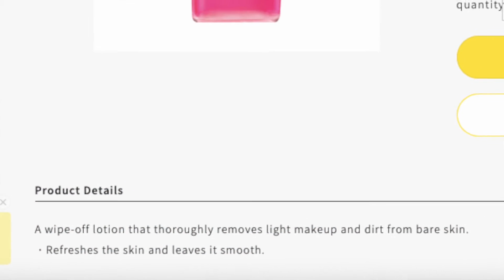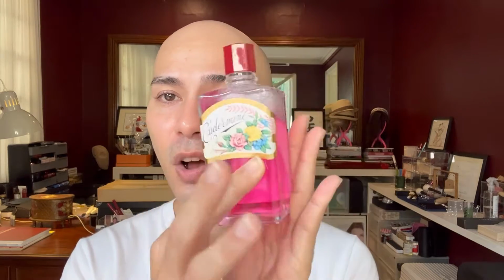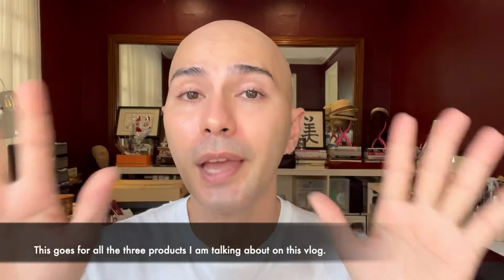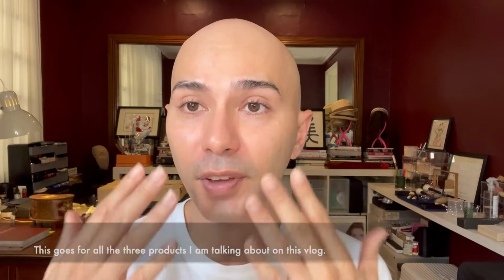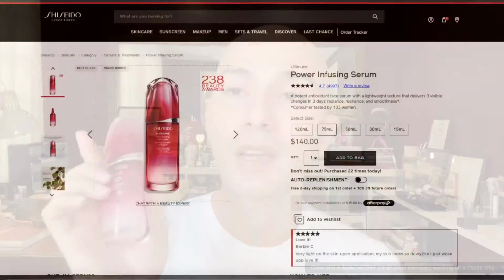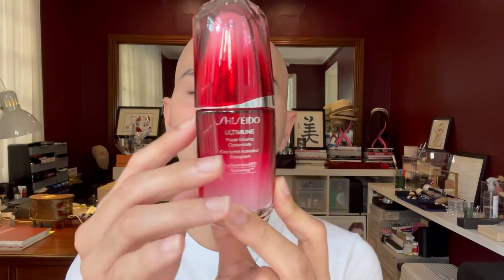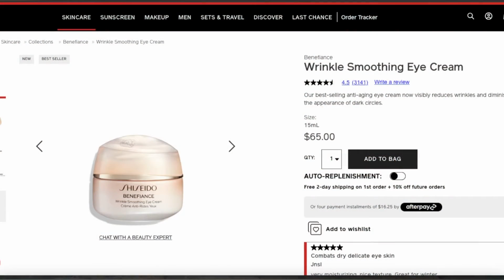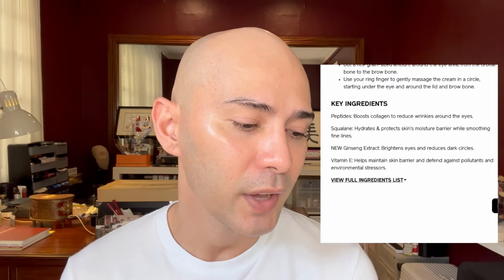Shiseido Skin Care Review - The Ultimune Serum, Benefiance Eye Cream, & Eudermine Removing Lotion!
for more makeup content.

Time Stamps:
Eudermine: 1:29
Ultimune: 7:19
Benefiance: 12:16
Suncare Stick: 16:08

Products Featured:
Shiseido:

Shiseido Clear Suncare Stick SPF50+ Review. Can You Use This On Top Of Makeup? Let's Try!

My Tokyo Beauty Tour! Heading To Mitsuyoshi, Shiseido, Shu Uemura, Hakuhodo & @Cosme | Walk With Me! Walk Through of the Shiseido ginza Flagship store starts at the 5:50 minute mark.

Other Products Used:
VMV Hypoallergenics:
Cleanser: Hydra Balance Gentle Cream Cleanser
Available at:

Fun Facts about me:
Age: 41
Skin Type: Combination to Oily Skin - Warm medium skin with Olive undertones.